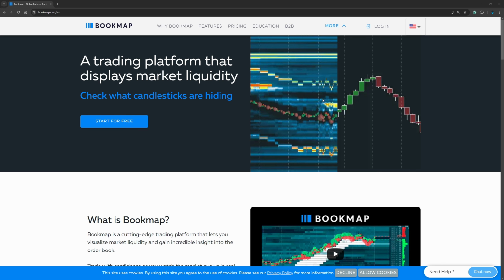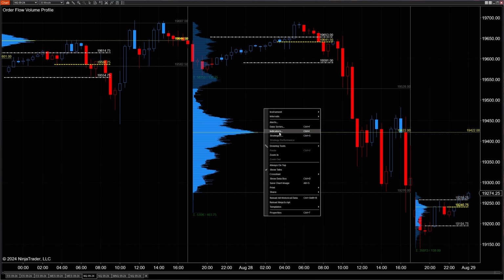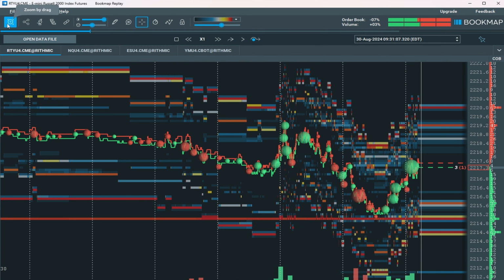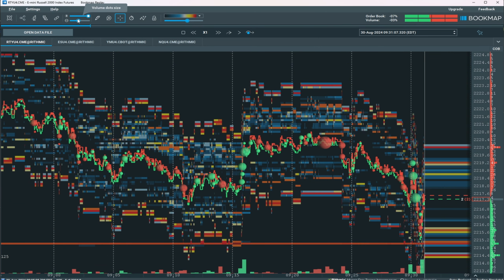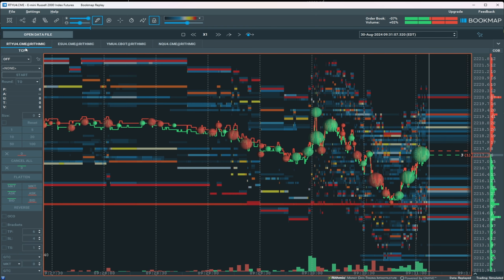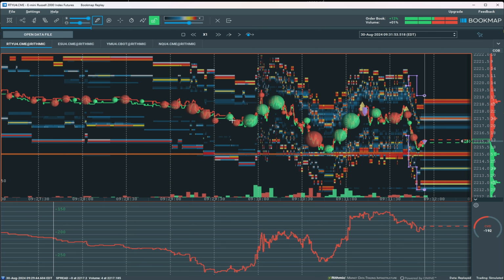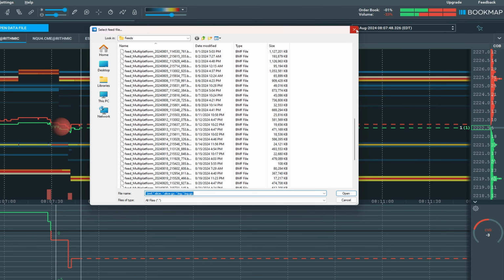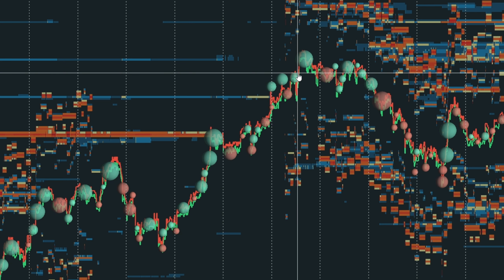Beginners Guide To Bookmap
Everything you need to get started trading orderflow using the bookmap trading software.